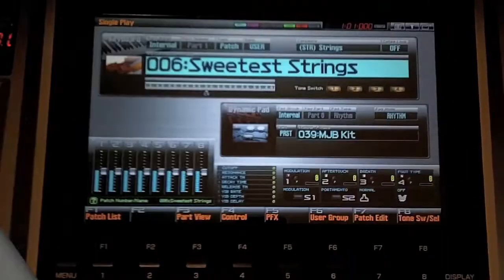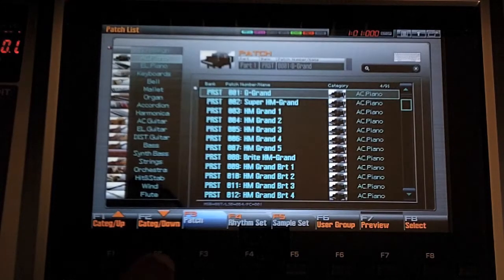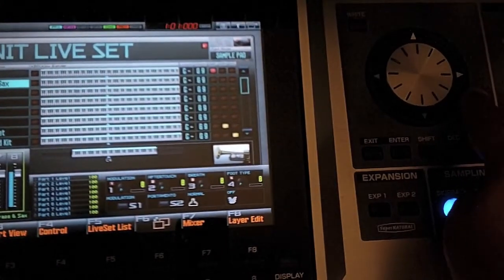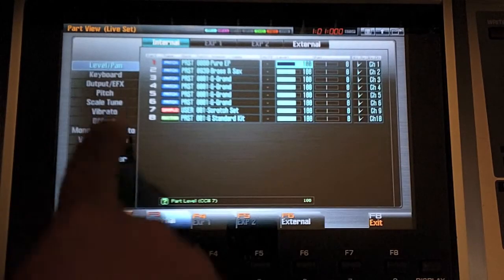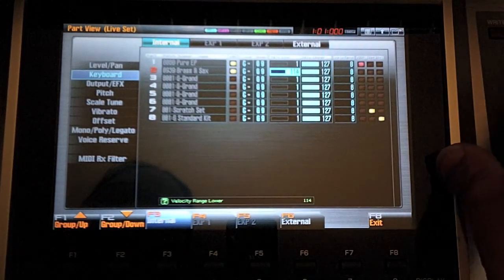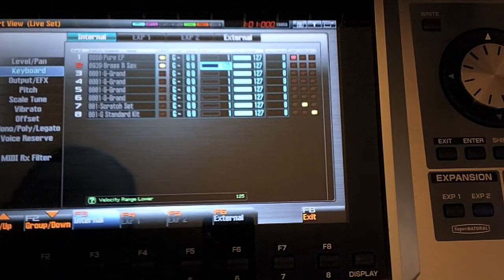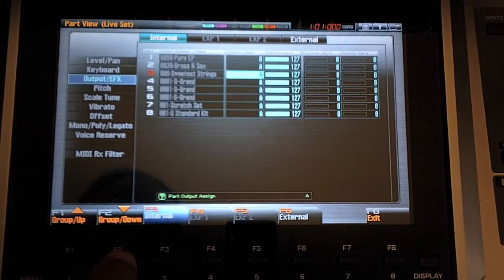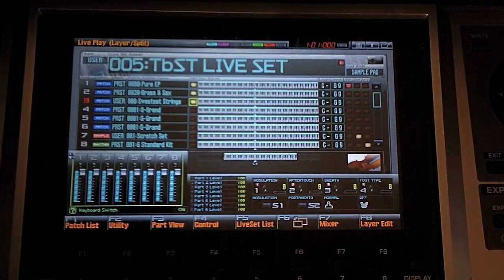Fantom G Velocity Switching in Live Mode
In this video I wanted to show how easy it is to have patches (sounds) switch according to how hard the keyboard is played. As you will see, it's not really hard to do, but I will make a huge difference when you are playing with a band and trying to add accents with the band. Experiment with different sounds and see what you come up with.

If you like this video and it has helped you, please click on any of the advertisers that are on my page. The revenue generated from this will allow me to purchase better video and lighting equipment so I can continue to create high quality videos for you.

Take care,
-Ed.